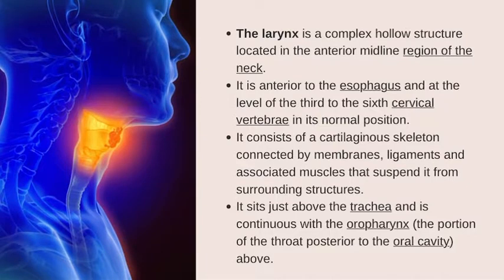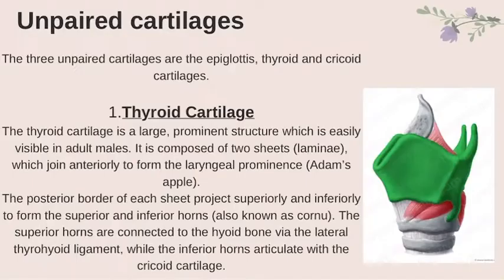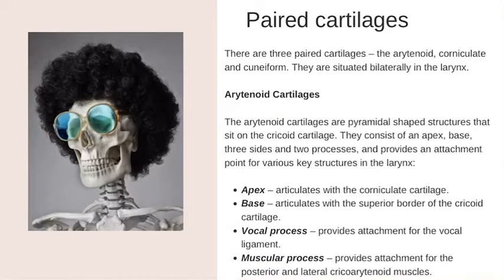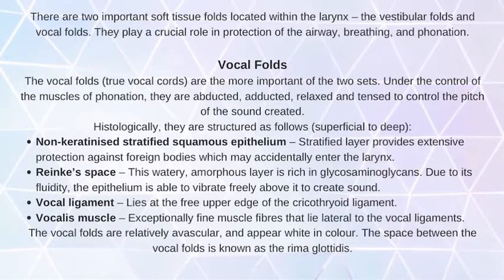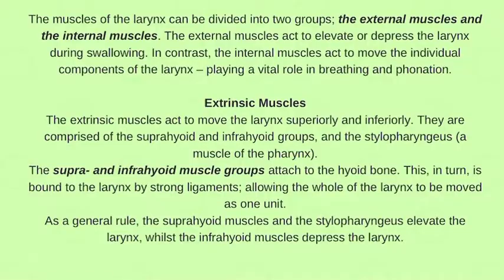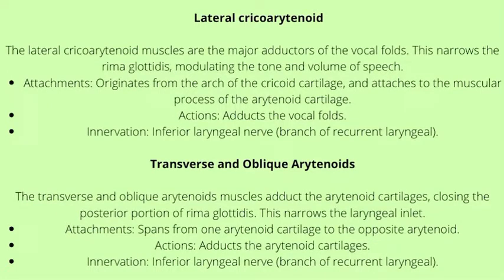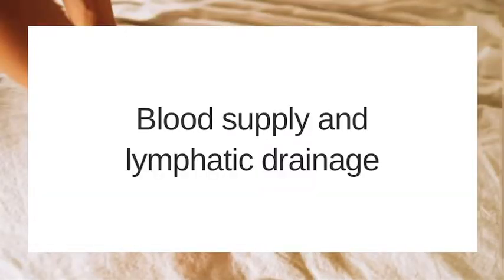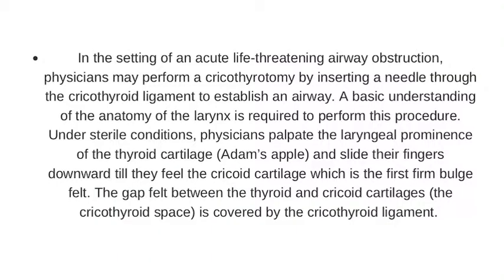Surgical anatomy of the Larynx